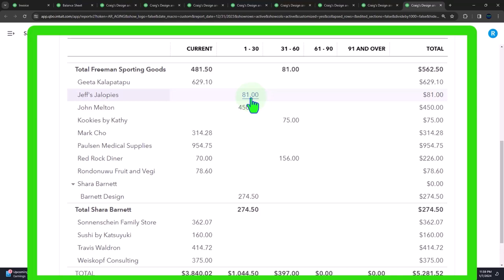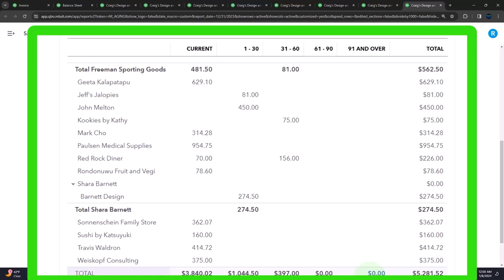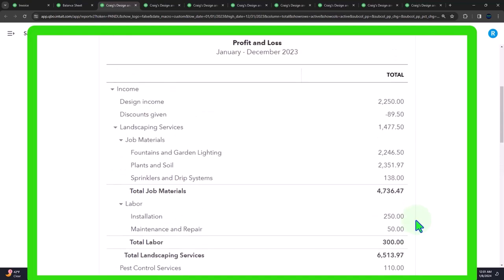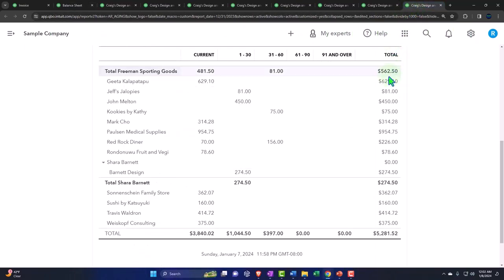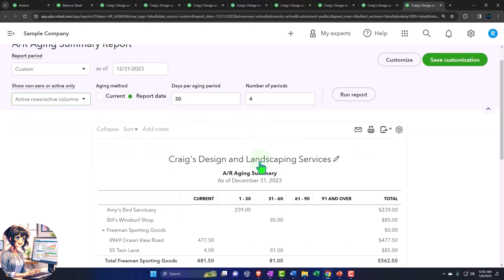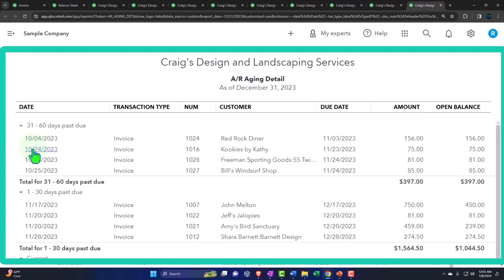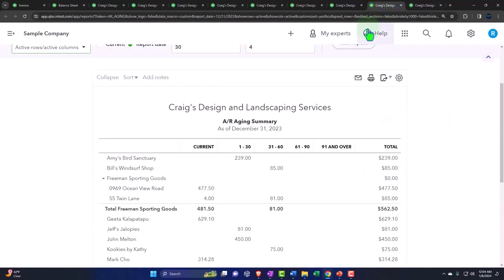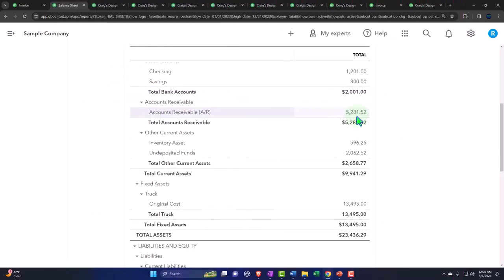Accounts Receivable Aging Reports Part 3 QuickBooks Online 2024